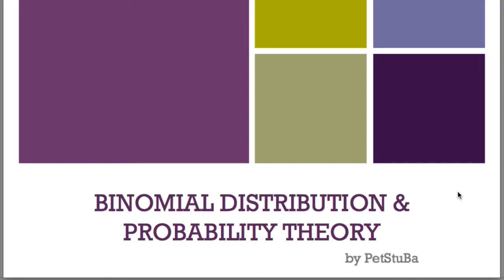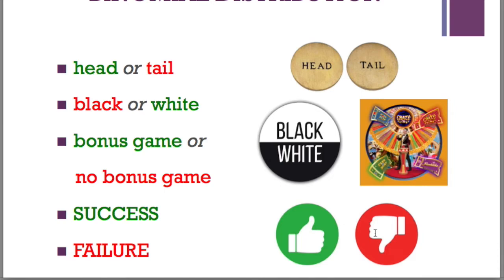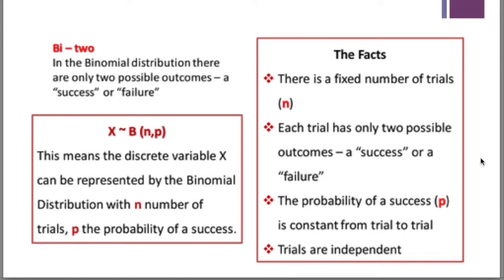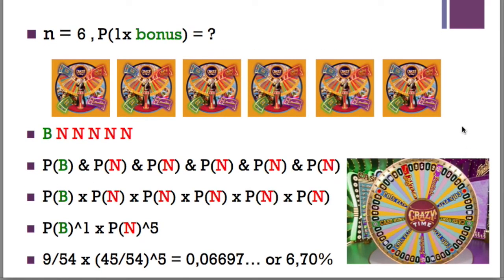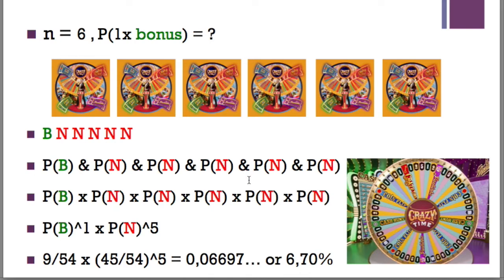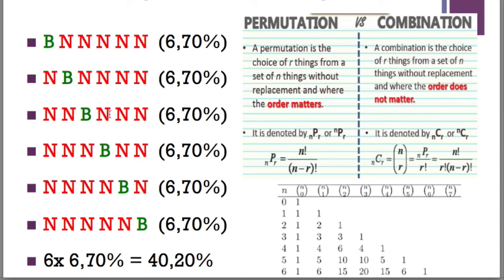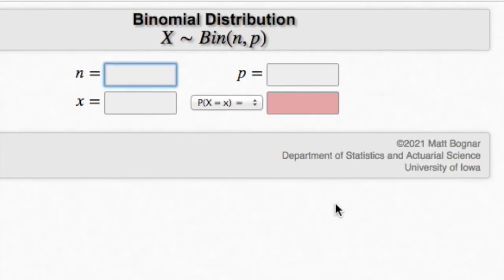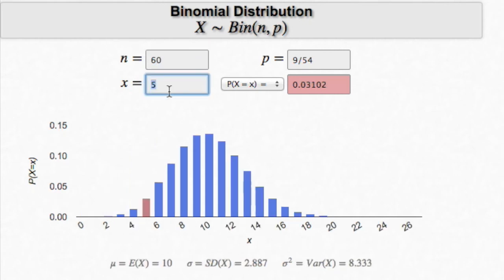What is the binomial distribution in gambling ? (probability theory)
This video explains step by step ' the Binomial Distribution ' .
probability theory

content of the video :
1) What does the term ' binomial ' mean ?
2) How can we define ' success / failure ' ?
3) How many possible outcomes are there in the Binomial Distribution ?
4) What is a trial ?
5) Why is the probability of a success constant from trial to trial ? (p)
6) Are trials independent or dependent ?
7) Is the number of trials fixed or variable ? (n)
8) How do we calculate the probability ?
9) What's the difference between combinations & permutations ? (order)
10) What is the Binomial Distribution Formula ? (binomial coefficient)

How to calculate probabilities ?

Gambling is always risky, please keep this in mind.

chapters :
00:00 - 00:07 : I welcome you all
00:08 - 02:02 : What's the Binomial Distribution ?
02:03 - 04:58 : How to calculate the probabilities ?
04:59 - 05:23 : Binomial Distribution Formula
05:24              : calculator (ex.)